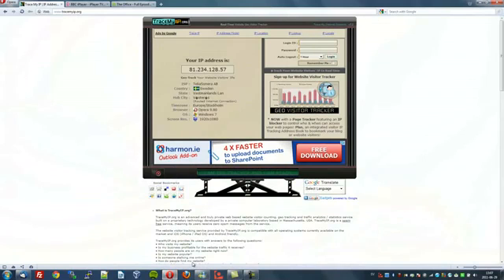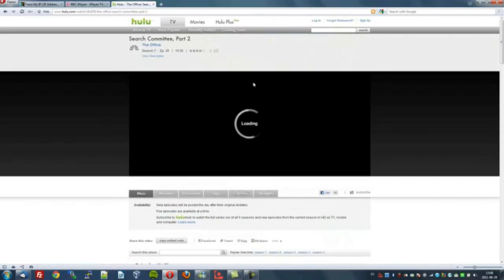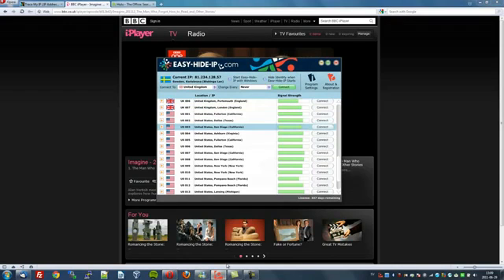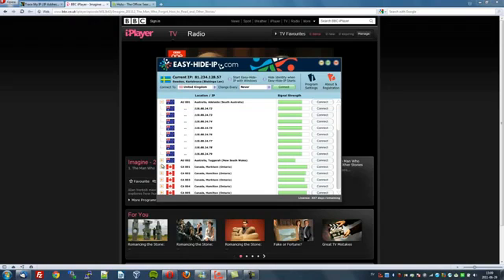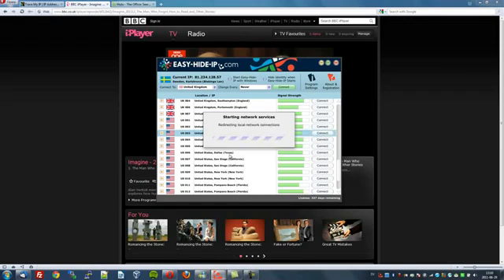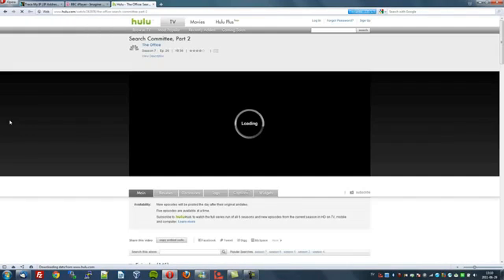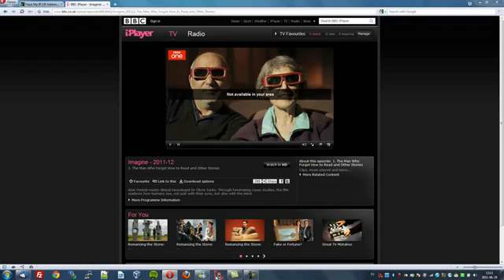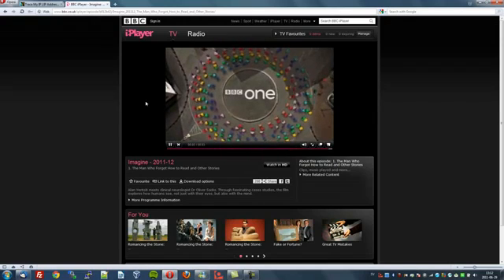Change Country IP Address And Get New Country IP Using Easy Hide IP